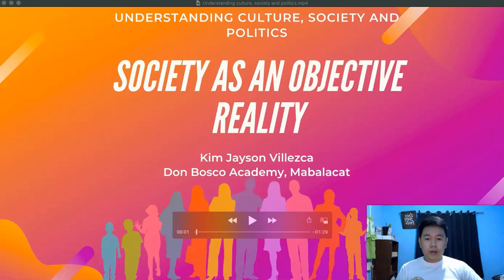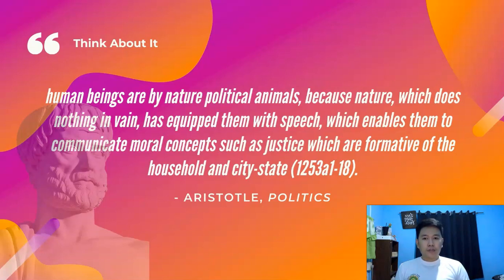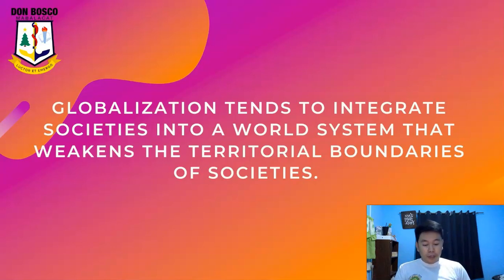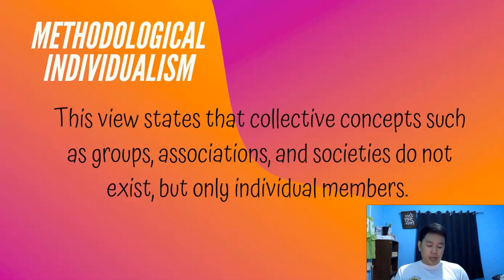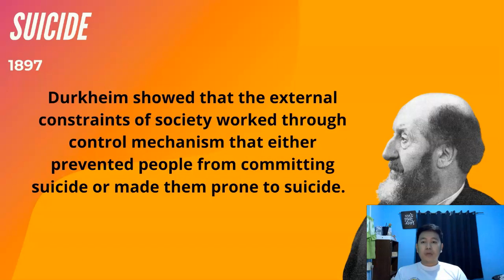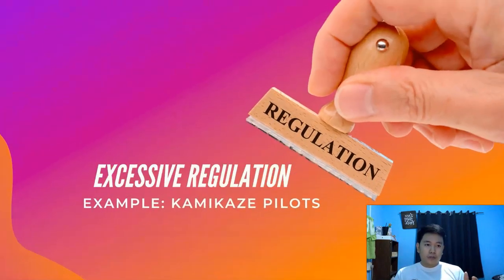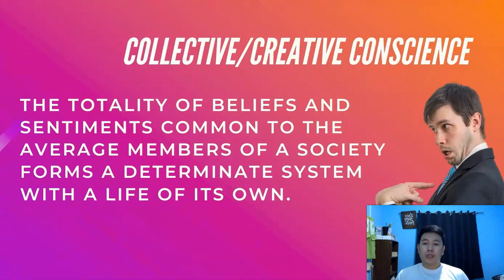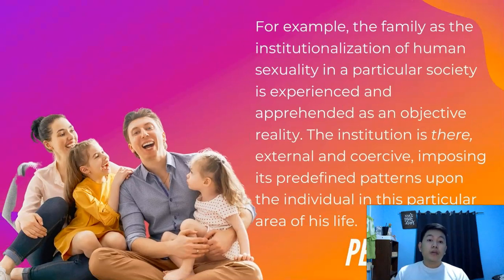The Concept of Society as an Objective Reality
This lecture aims to:

1. Explain how society and its institutions shape individuals;
2. Demonstrate curiosity about the basic social institutions and be able to explain their respective roles in socialization;
3. Explain the logic of reproduction of social institutions;